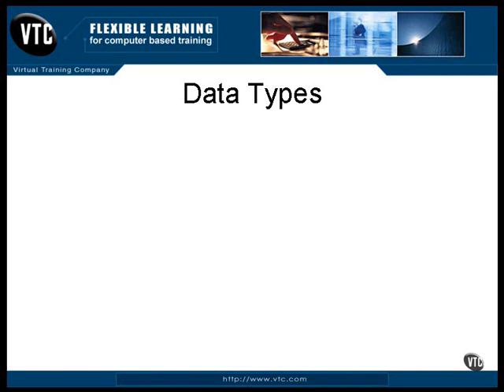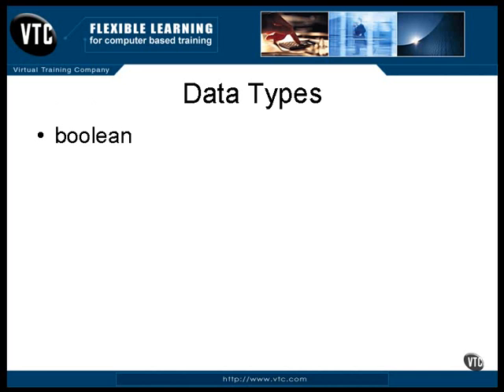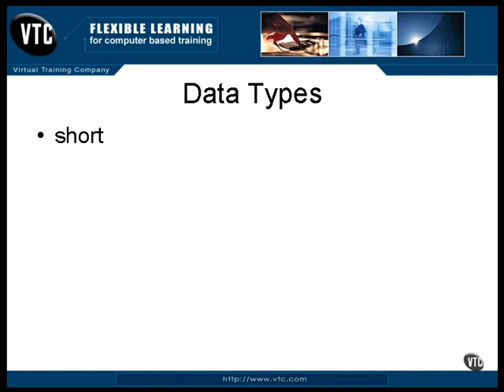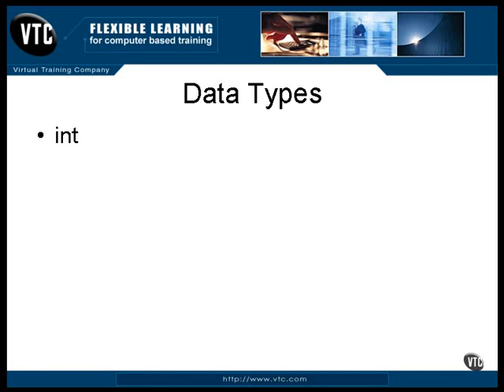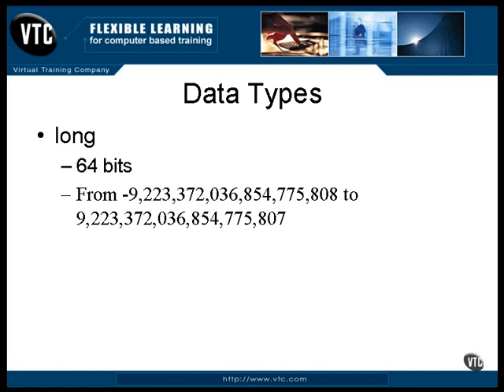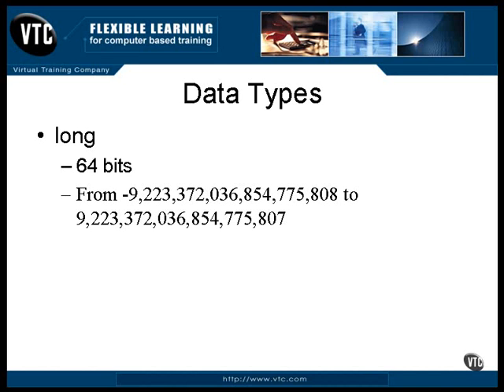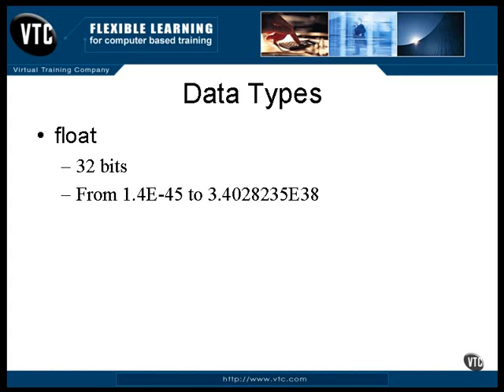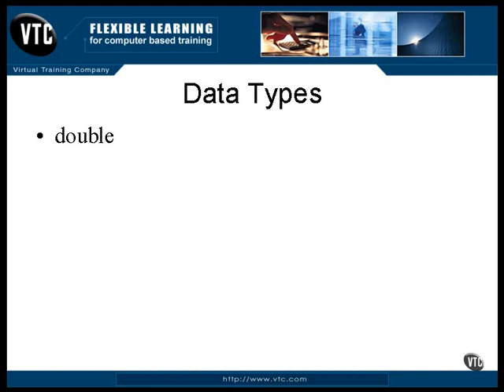parte 2 Lesson3.Data Types.avi